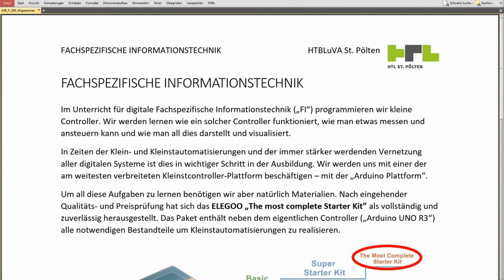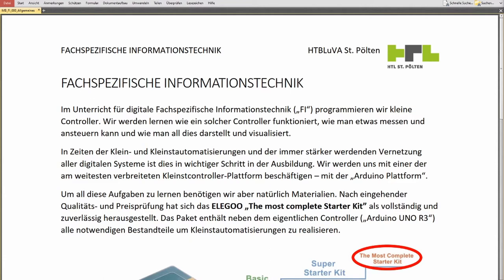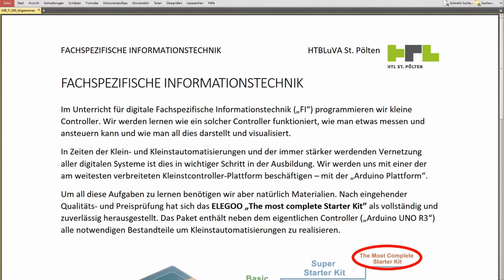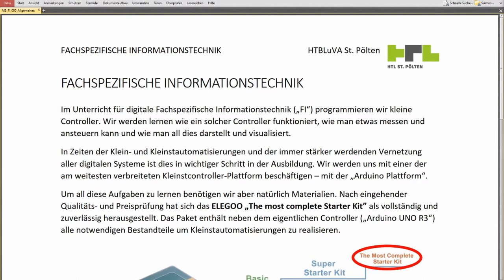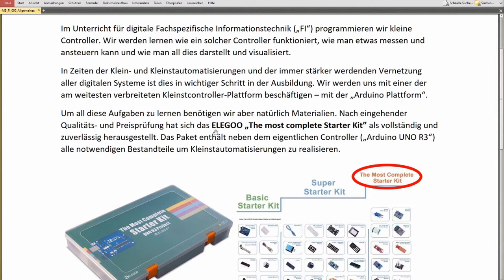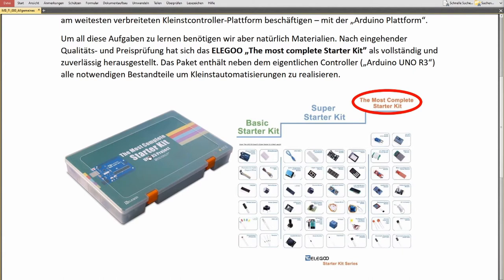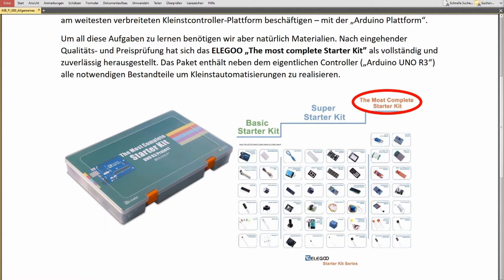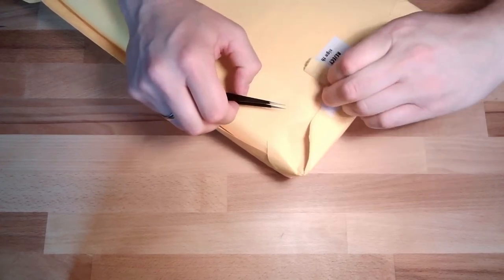Arduino 00: The Used Package (Old)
This video explains the hardware-package and contains some basic information about this Arduino video course.